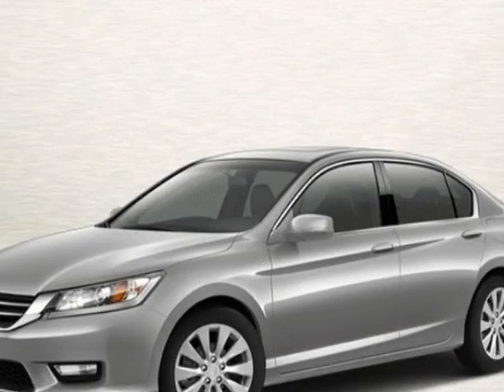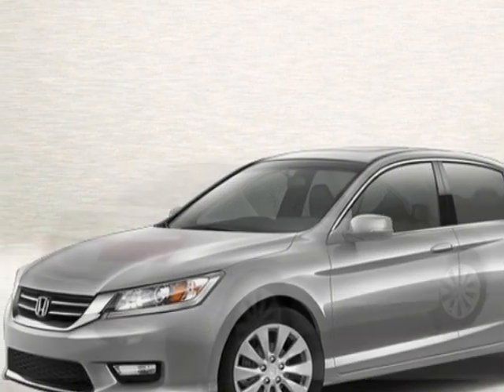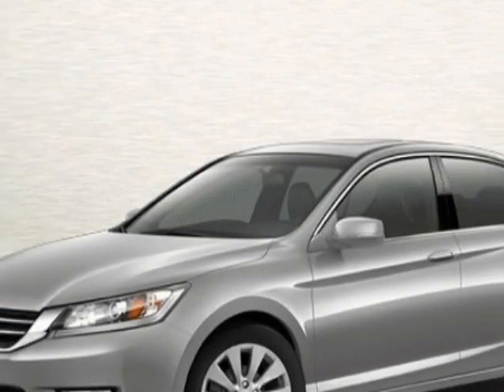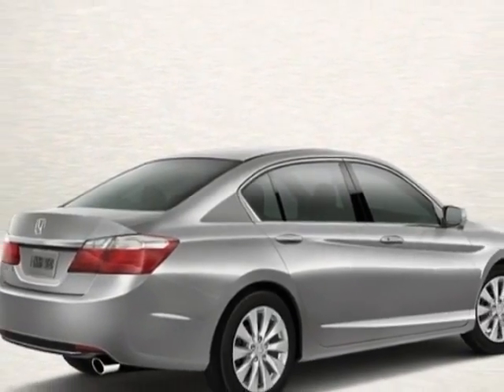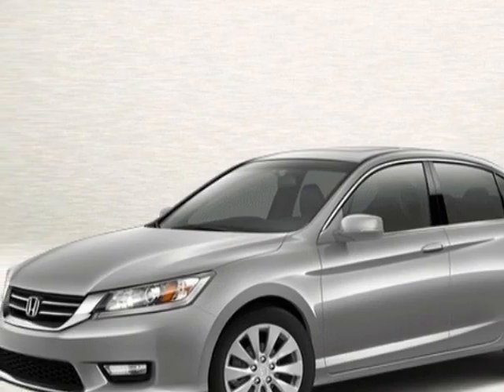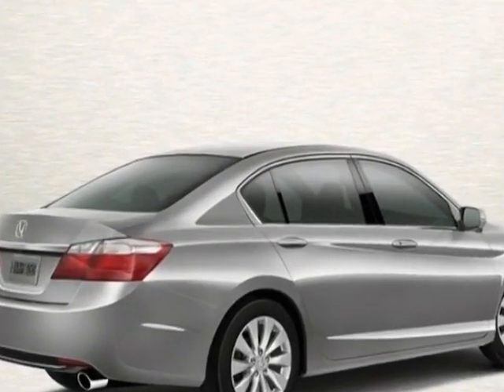2013 Honda Accord Sdn 4dr I4 CVT EX Sedan - Easley, SC